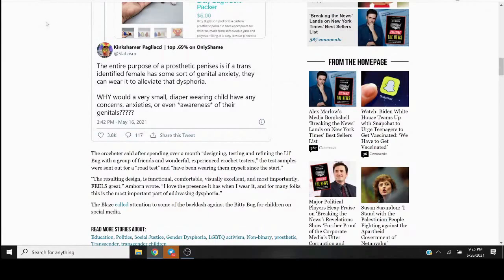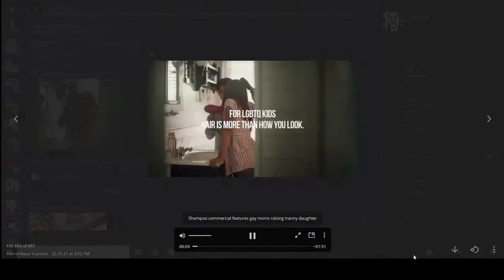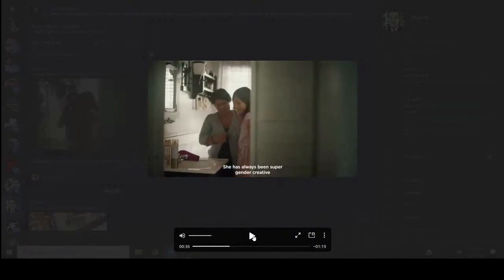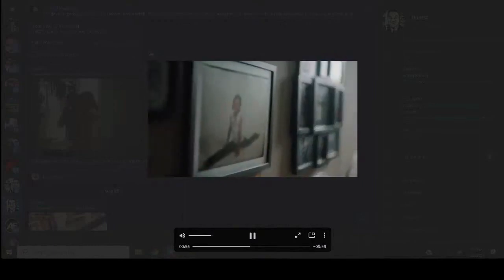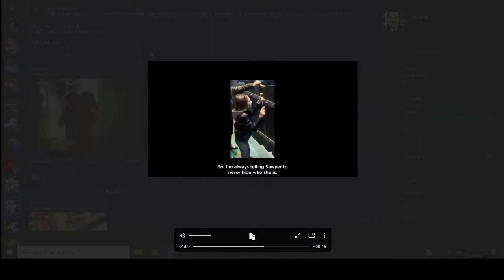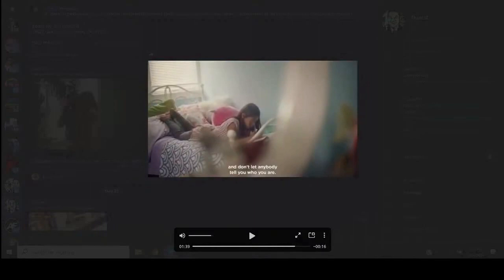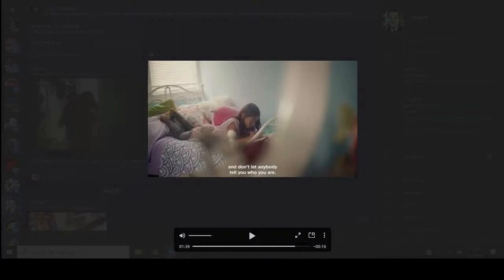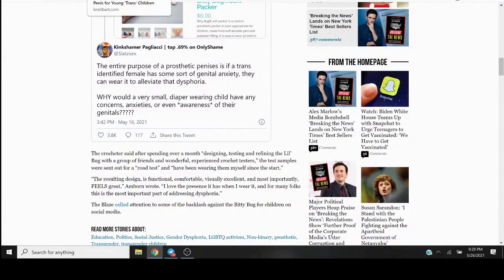Pantene Shampoo Commercial Features Lesbian Moms Raising Trans Daughter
FOLLOW ME ON NEW TECH:
BTC: 16DfhbdZD2EcDC8Gv82t66dm1zE1xDUboG
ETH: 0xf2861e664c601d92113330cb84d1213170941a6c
LTC: LZEZzxLdjzPUfUHJbXmvEhjduYQ5tn4FEs